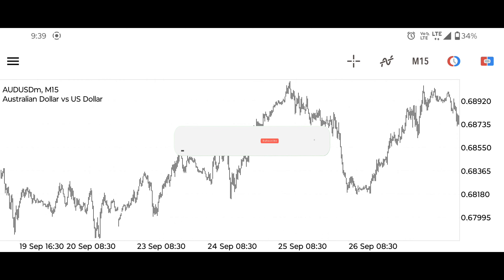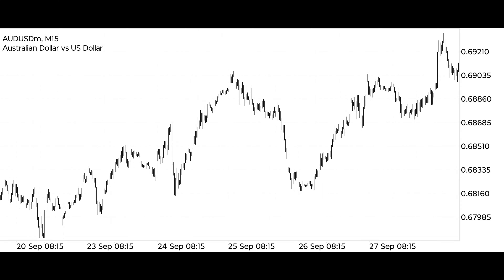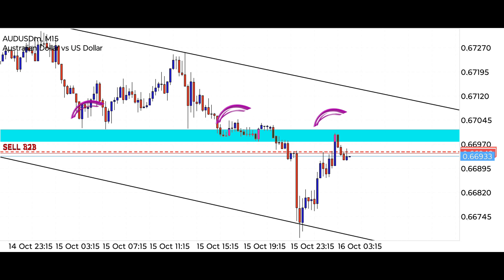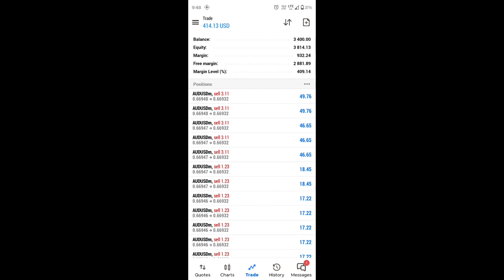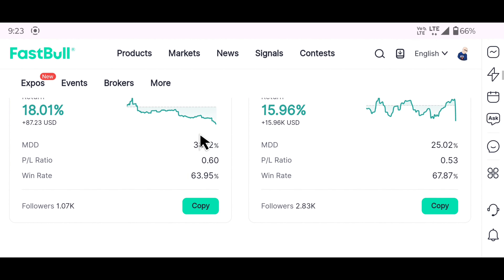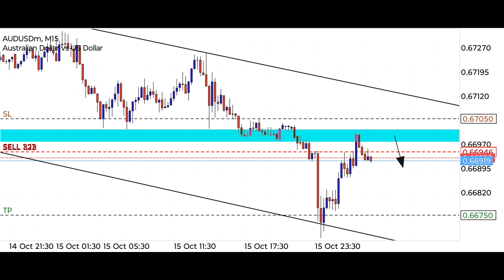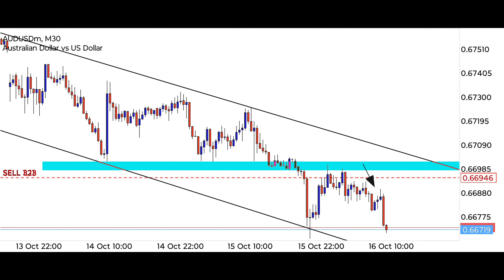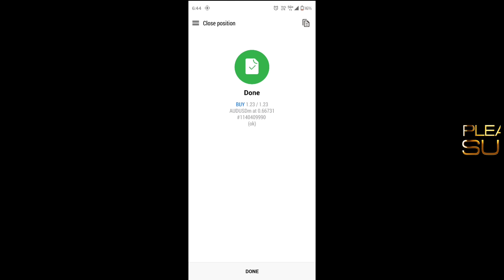Support Become Resistance Forex Strategy | Casino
FastBull supports up to 64 charts per tab, completely FREE forever. Real-time quotes for forex, crypto, and US stocks
are also entirely FREE.

If you want to ask anything you can ask in the comment box | I hope you got to learn a lot from this video
You must have enjoyed a lot from this video

Support Become Resistance Strategy is explained in this video which is based on price action, You too can easily follow this strategy

Your Queries-
How to grow small account
Mobile forex trading strategies
20 pips a day forex strategy
Supply and demand trading strategy
Day trading scalping strategy
Trendline Breakout Strategy
Advanced support and resistance forex
News trading strategy
XAUUSD strategy 2023
Price action forex trading strategies

See you in the next description box 🥰